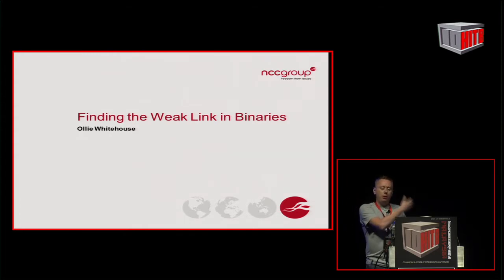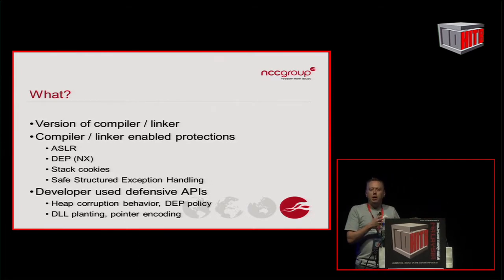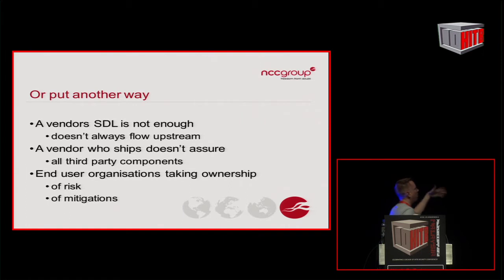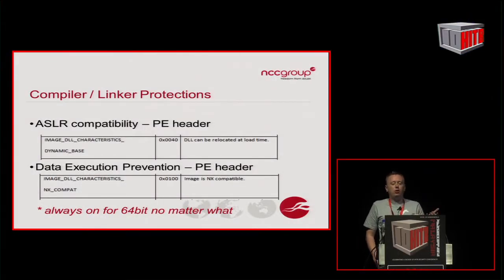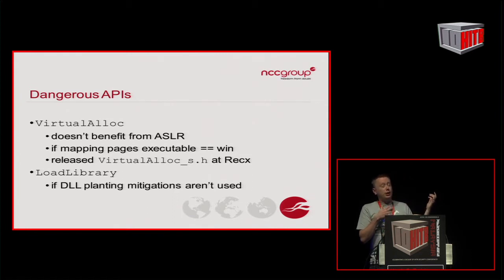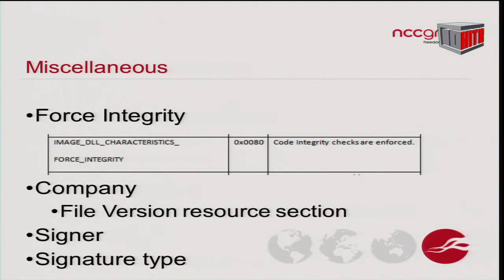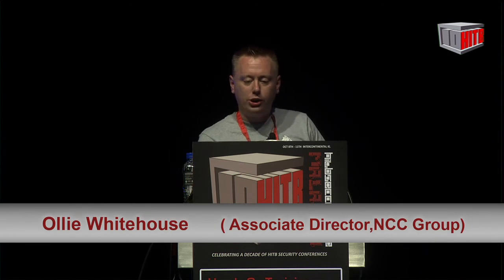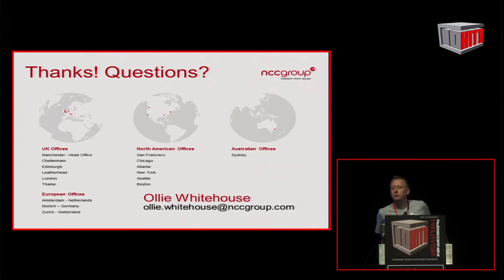HITB2012KUL D2T1 - Ollie Whitehouse - Finding the Weak Link in Binaries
PRESENTATION ABSTRACT:

With ever increasing OS, compiler and linker defences it is in the interest of researchers and security teams to understand which binaries don't leverage these available protections. The goal maybe to ensure exploitability should a vulnerability be discovered or it may be understanding where other defensive measures need to be deployed.

This talk will provide a comprehensive review of the available defences and how their presence can be detected without access to source code. The talk will look across a range of binary formats, operating systems and compilers. The talk will also summarize the what, why and how in relation to modern defensive mechanisms while showing how to build the tools to detect.

ABOUT OLLIE WHITEHOUSE

Ollie is an Associate Director with NCC Group, Europe's largest pure play security services firm. Until December 2011 Ollie was Manager for Security Research & Assessment at RIM (BlackBerry) in EMEA for four years. Ollie has over the past twelve or so years worked for Recx, RIM, Symantec and @stake in a variety of technical consultancy and research roles. He has worked with variety of different platforms and technologies from Windows through to cellular base-band implementations and bootROMs.